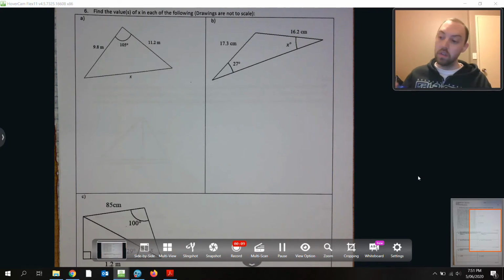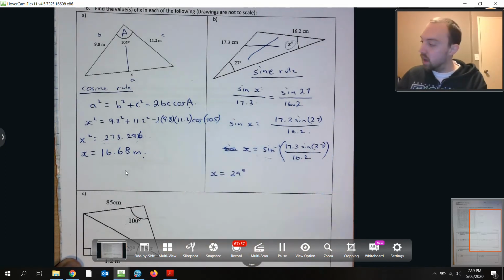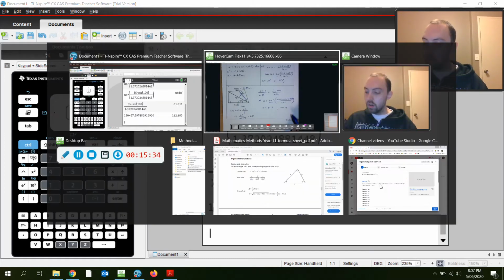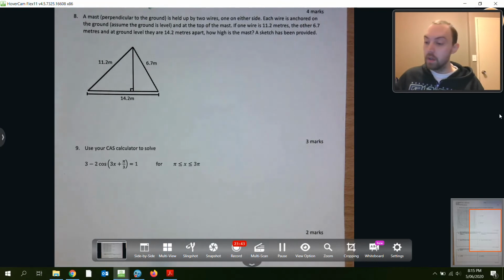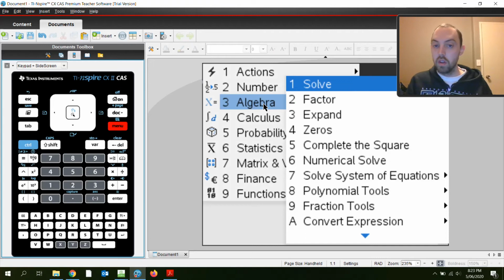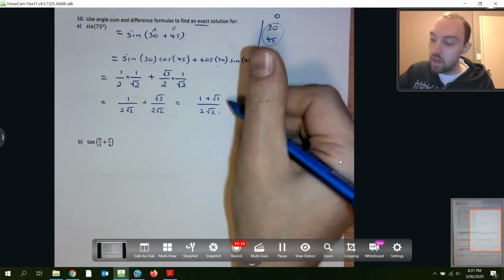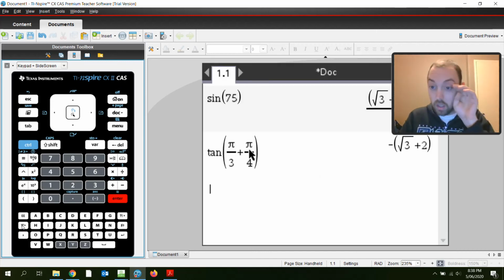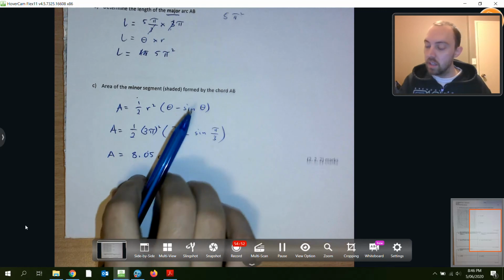Trigonometry 2020 Calc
Running through the Calc section of the 2020 Trigonometry Test. I hope it helps someone.
I have sprinkled some tips on how to use the TI-nspire calculator throughout. I.e. Did you know that (ctrl + c) copies, (ctrl + v) pastes, (ctrl + x) cuts and (ctrl + z) undoes the last thing?
Holding shift and using the d-pad can also be very useful.

Question 6a - 0:50
Question 6b - 5:05
Inverse of sine - The obtuse case - 7:47
Question 6c - 9:39
Question 7 - 16:03 (starts again at 19:50)
Review of parallel line rules (Z, F and U) - 18:41
Question 8 - 23:44
Question 9 - 30:21 - Solving a trig equation using the TI-nspire
Question 10a - 35:28
Question 10b - 41:18
Question 11a - 47:58
Question 11b - 49:48
Question 11c - 51:56